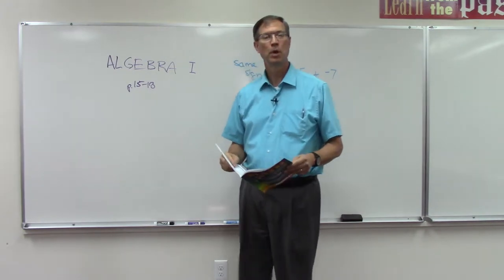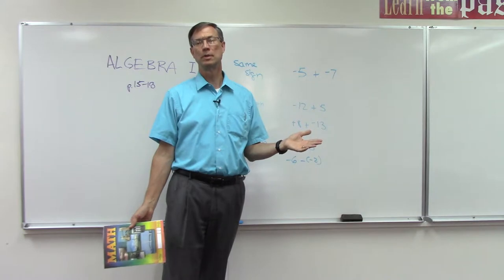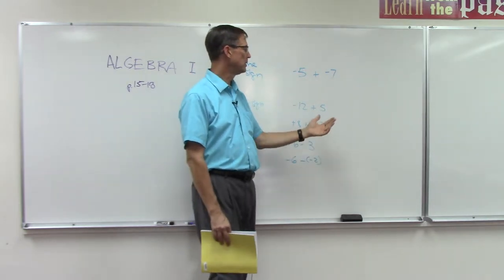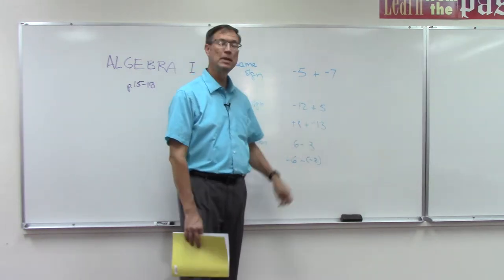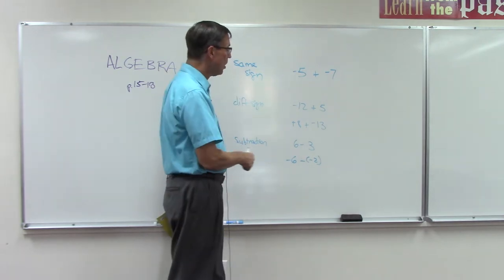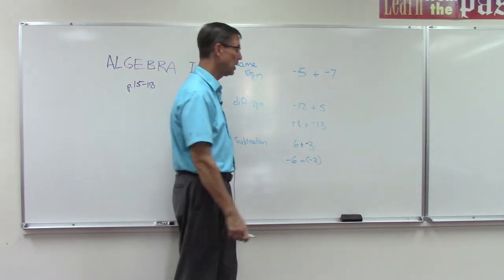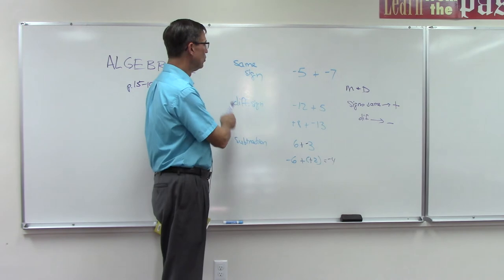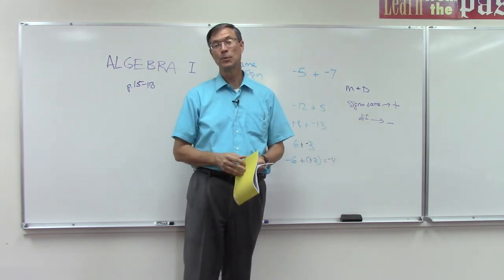Algebra I 1097 - p 15-19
This video lesson explains how to add, subtract, multiply and divide with positive and negative numbers.